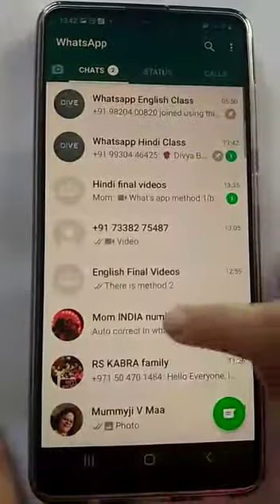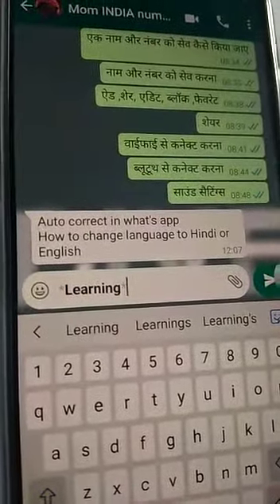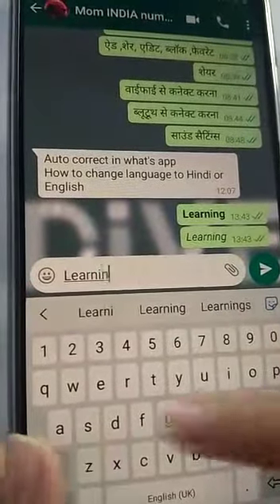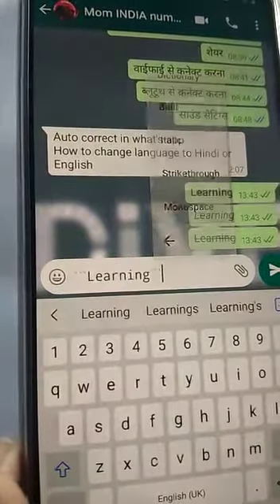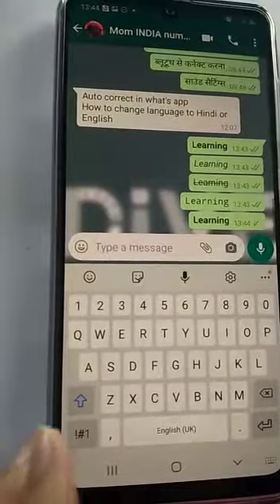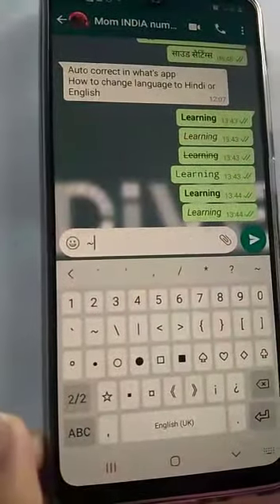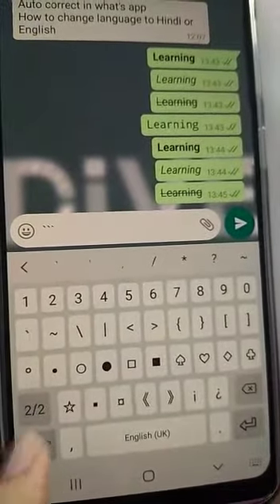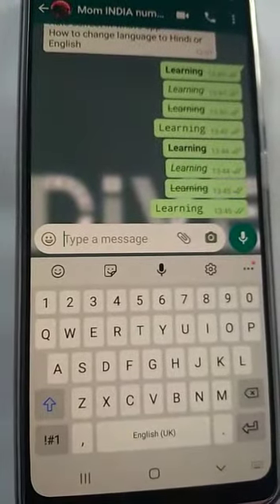Lesson 16 - How To Set Fancy Font | In English by Divyana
STEP BY STEP GMAIL - Tutorials